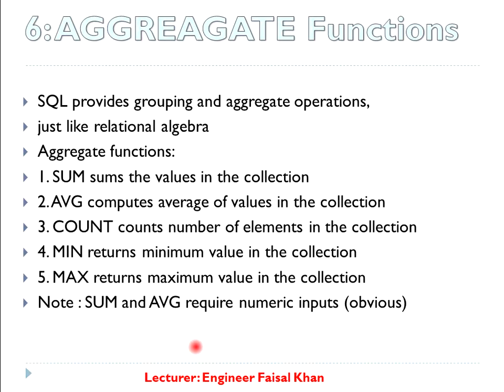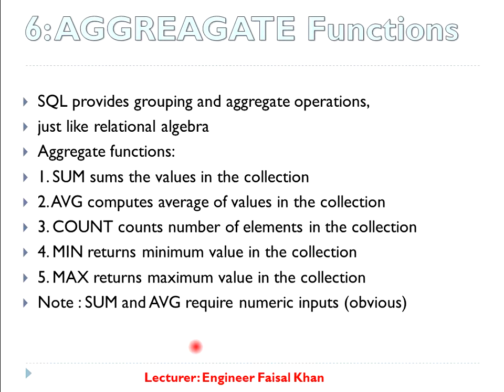15 - Aggregate Function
In this video we will learn about Aggregate Functions in MySQL and it's application.